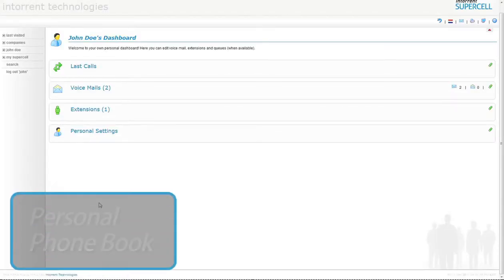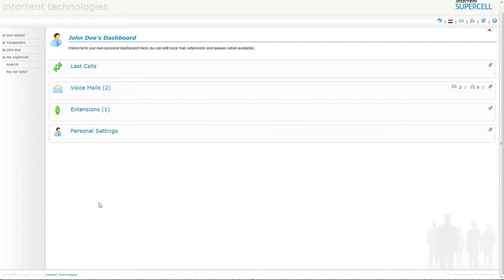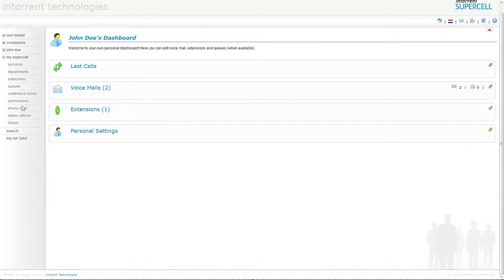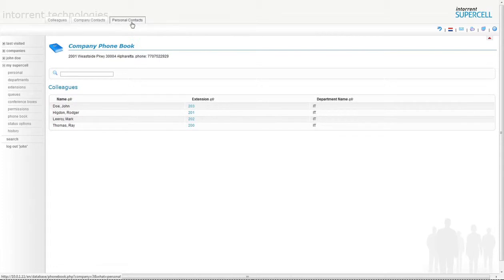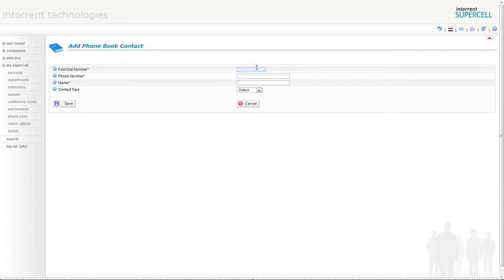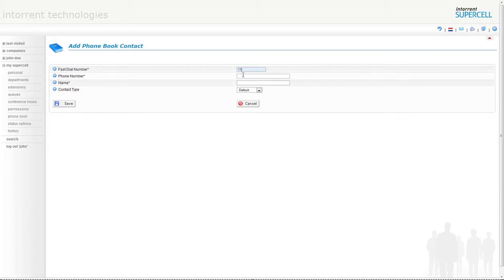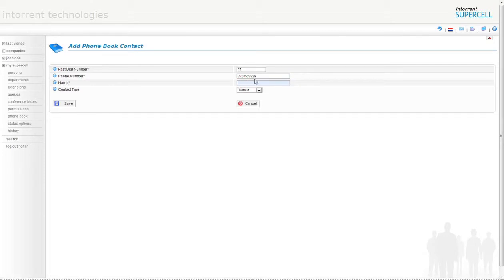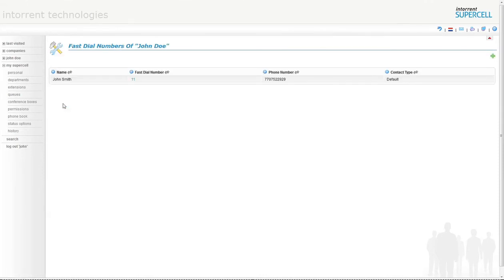Intorrent User Tutorial: Personal Phone Book